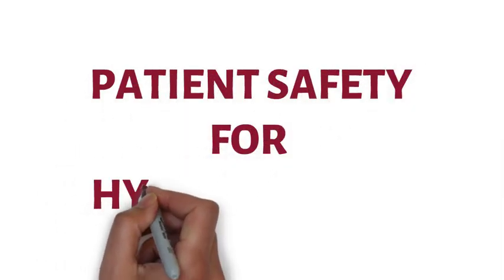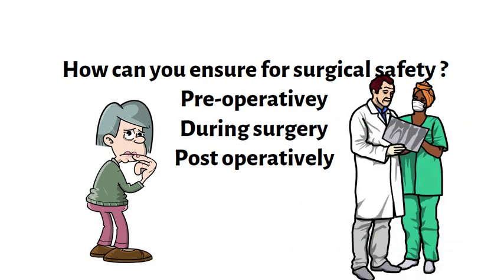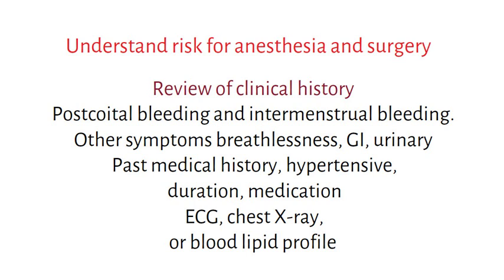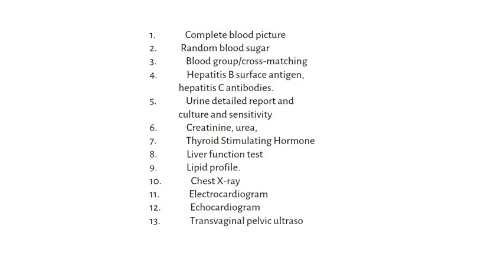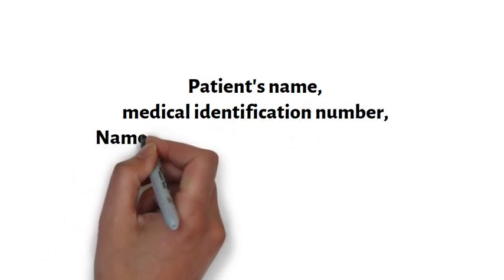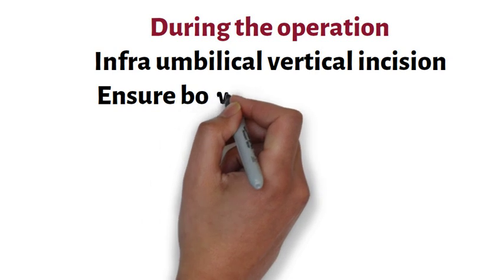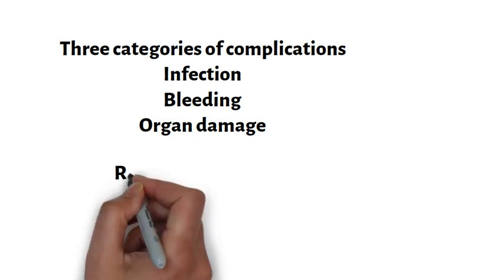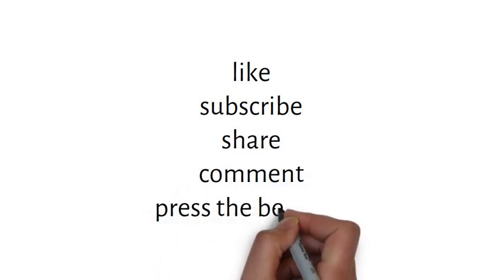Surgical Safety for Hysterectomy | Aqorn Learning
Surgical Safety for Hysterectomy | Surgical Safety | Hysterectomy | Aqorn Learning
Assalamo Alaikum
I am Dr. Rahat, and this video has been made for postgraduate trainees in Obs Gynecology and related surgical specialties. Surgical safety is planned after patient gives consent for Hysterectomy. Clinical and Laboratory assessment will identify risks for successful recovery. Careful attention during operation will help in reducing risk of infection, organ injury, bleeding. Close and frequent observation during the immediate post-operative period will allow early detection of complications. The sections of this video include the following.
1. Case based scenario
2. Questions on the case
3. Introduction to topic
4. Discussion for oophorectomy
5. Preoperative measures
a. Clinical review
b. Laboratory radiological review
c. Cardiology consult
6. During operation measures
7. Post operative measures
 RELATED VIDEOS ON AQORN LEARNING YOUTUBE CHANNEL